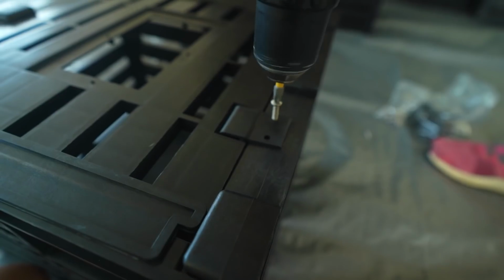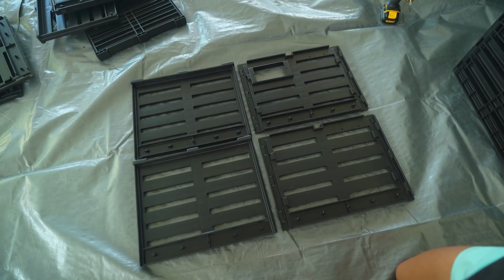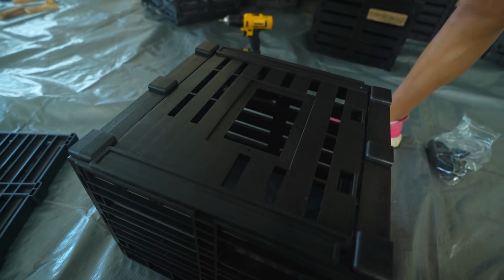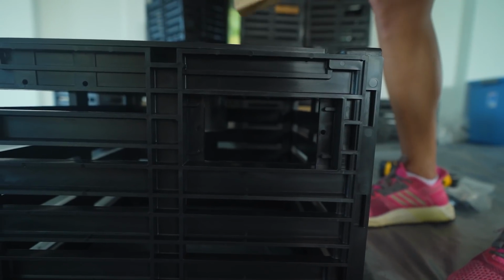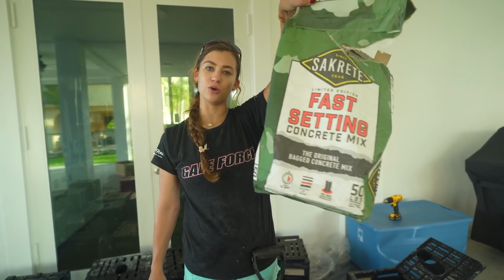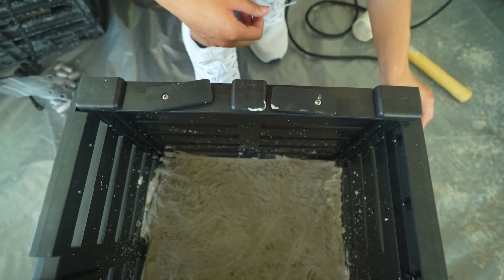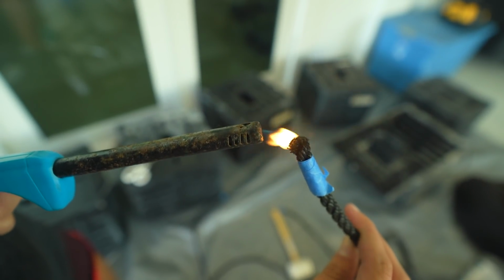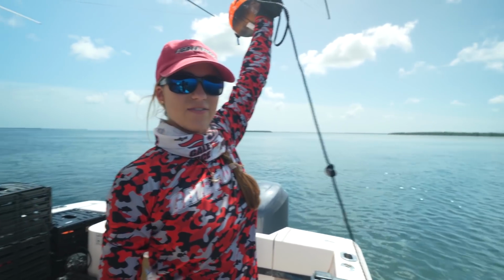HOW TO BUILD STONE CRAB TRAPS - DIY *COMPLETE GUIDE TO CRABBING*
HOW TO BUILD STONE CRAB TRAPS - DIY *COMPLETE GUIDE TO CRABBING* PART 1

Crabbing season is here and this year we are teaching you HOW TO BUILD, BAIT & DROP stone crab traps. You will learn how to build the trap, pour the concrete, create labels, bait the traps AND where to drop the traps. This complete guide covers EVERYTHING YOU NEED TO KNOW to get out there and start crabbing!